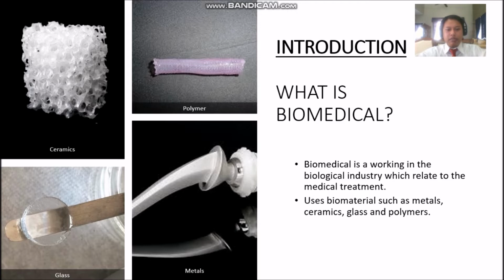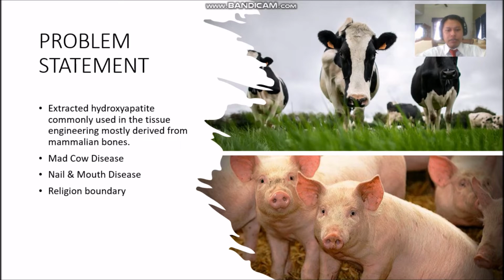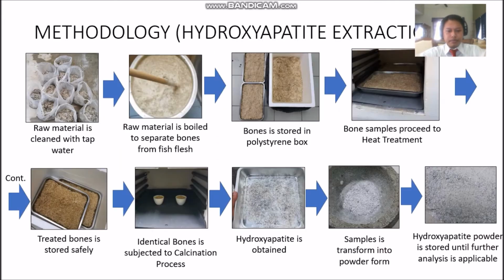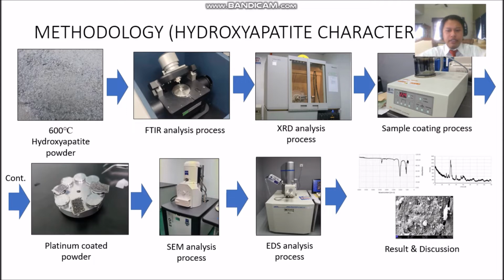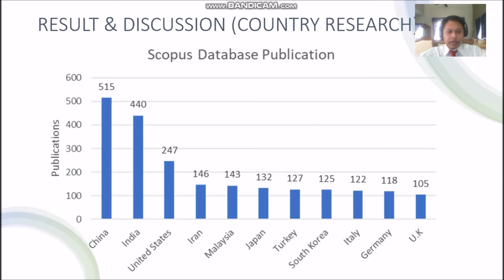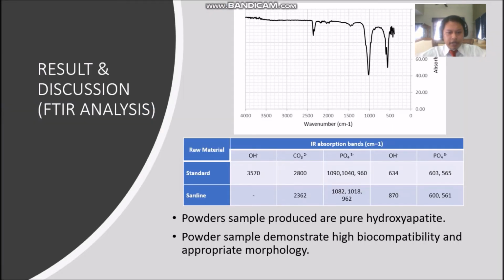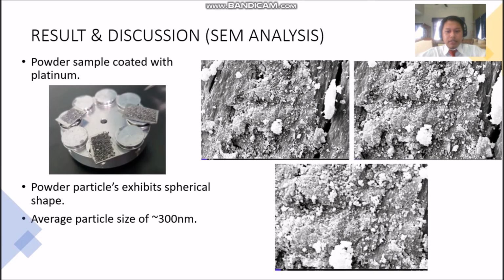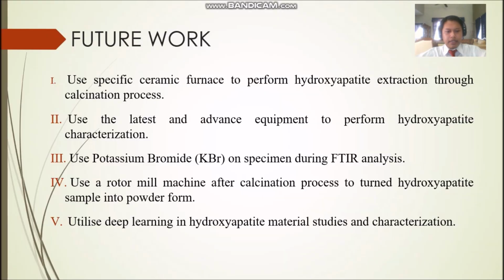BMMU4774 EXTRACTION OF HYDROXYAPATITE USING CALCINATION METHOD FROM WASTE FISH BONES FOR BIOMEDICAL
FAKULTI TEKNOLOGI KEJURUTERAAN MEKANIKAL & PEMBUATAN (FTKMP)

BMMU4774 BACHELOR DEGREE PROJECT 2
PSM 2 VIDEO PRESENTATION
4 BMMA S1/1

PRESENTER:
MUHMMAD HILMI BIN ZAINUDIN                     B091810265